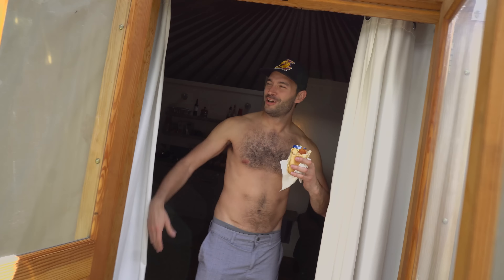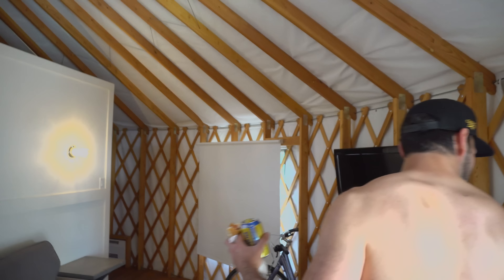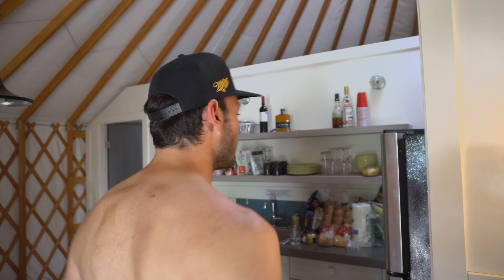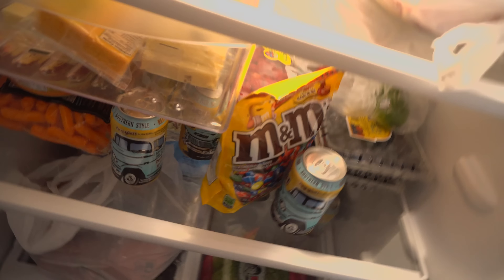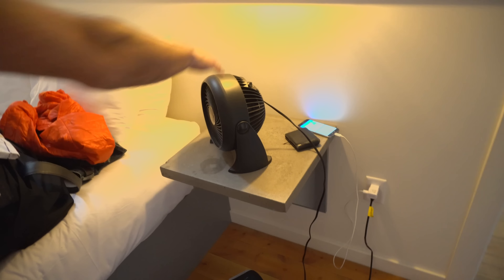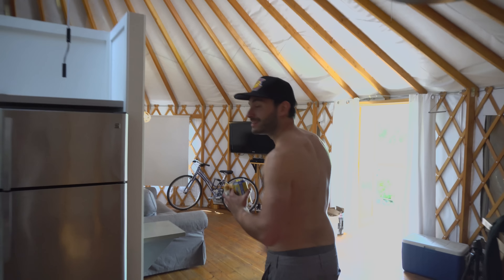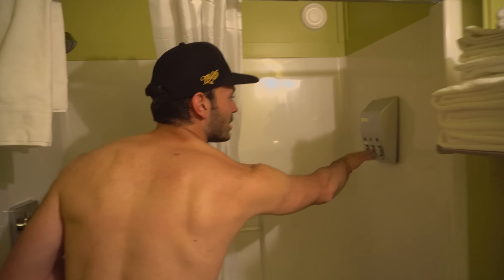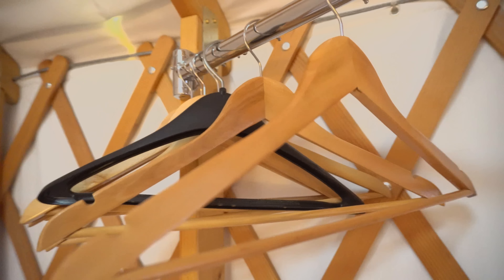DTV Cribs - Yurt Edition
Last weekend me and 15 friends stayed at the Barefoot Beach Resort in Penticton.  I knew it would be a great opportunity to Cribs a yurt but I wasn't expecting them to be as fancy as they were.  That made it even better!